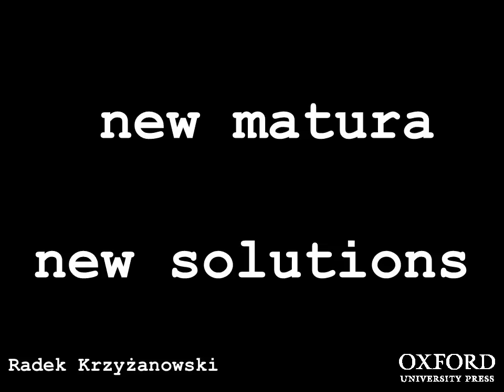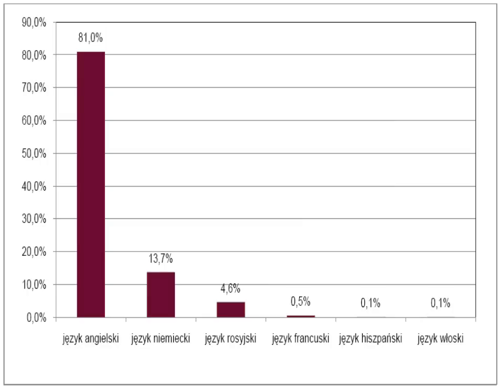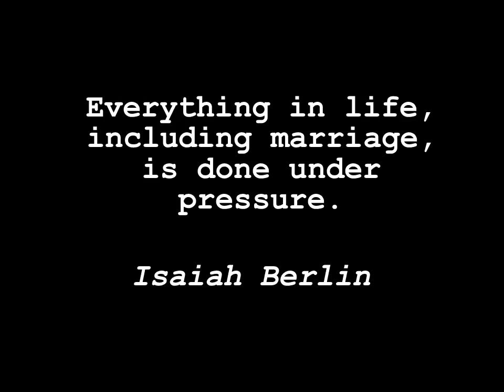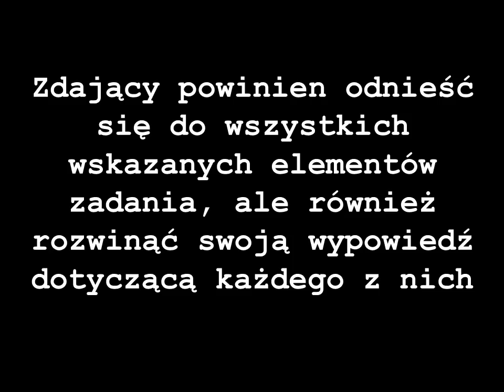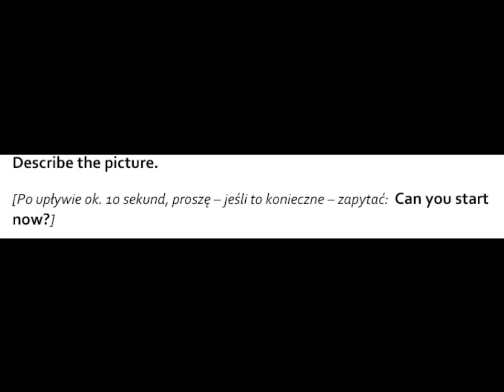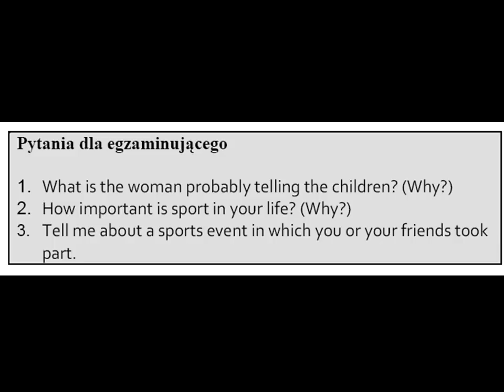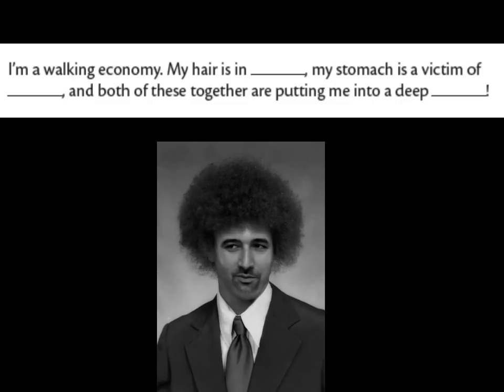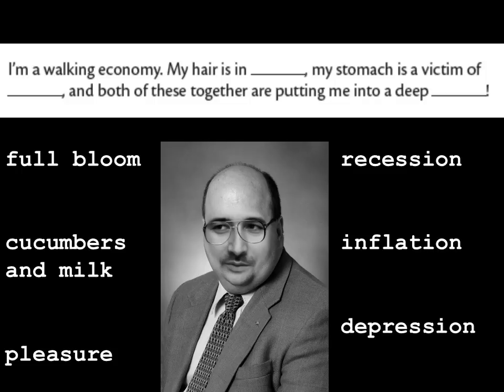New Matura Solutions [Presentation] - Poland 2011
A look at New Matura Solutions, presented by Radek Krzyzanowski - Poland Secondary Conferences, Spring 2011.